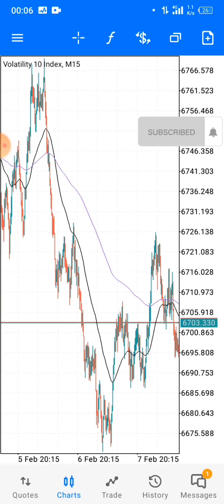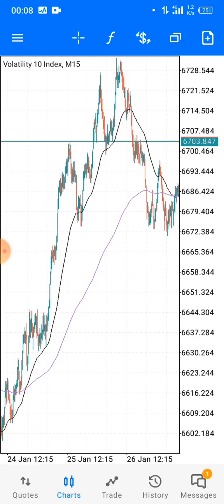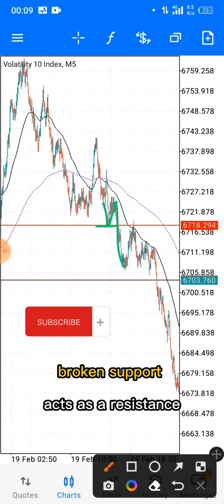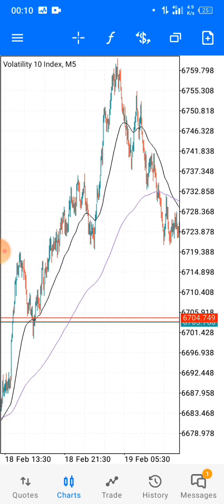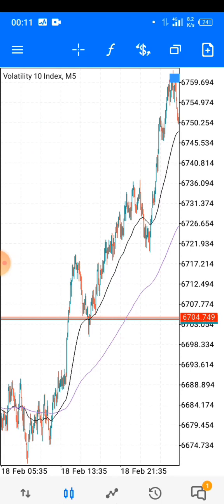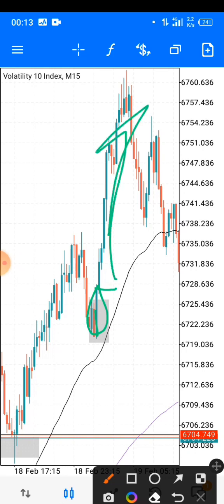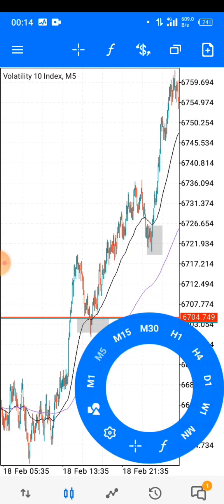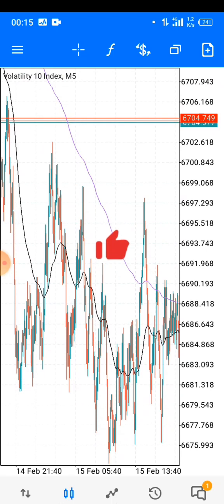Moving avarages, how to use then correctly